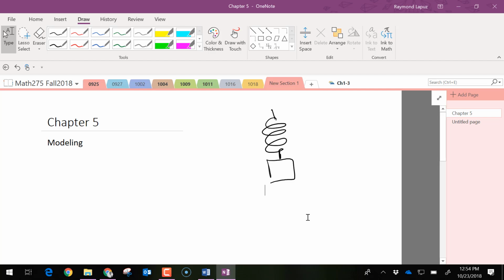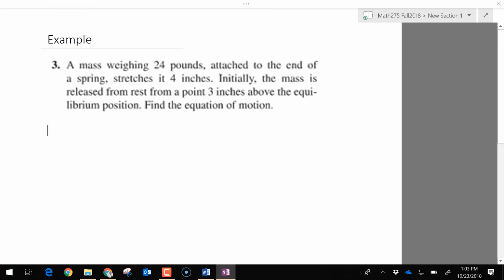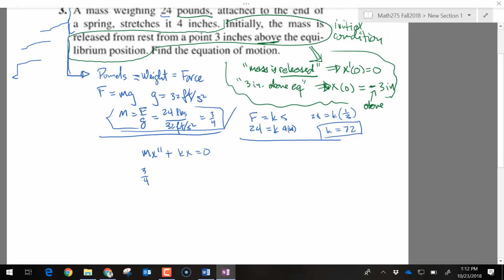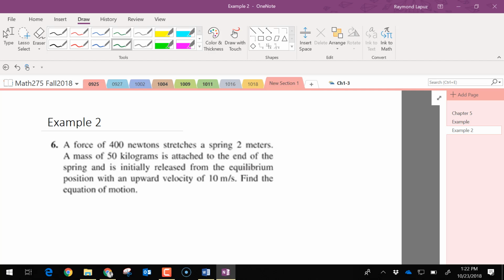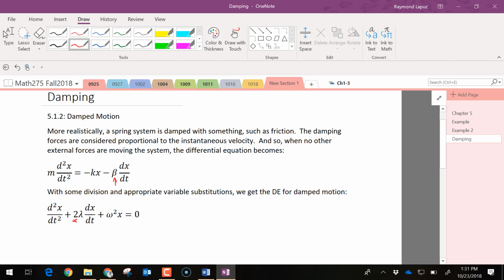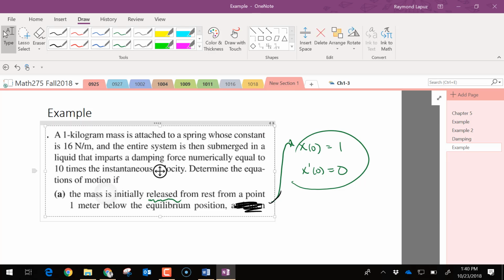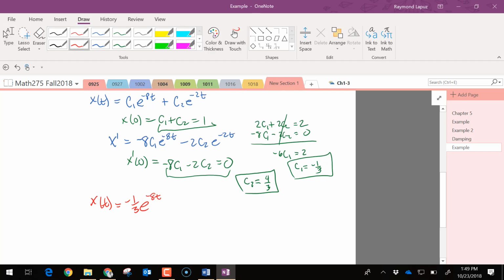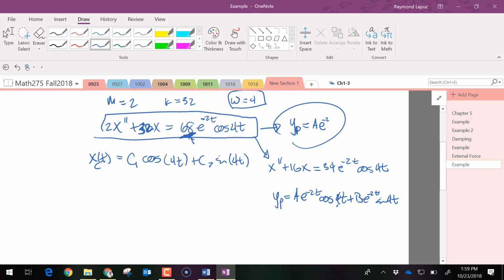1023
Cañada College
Ray Lapuz